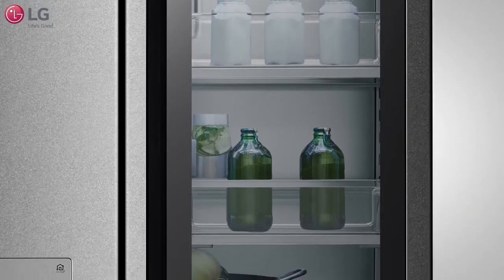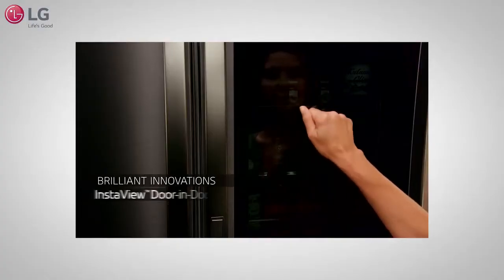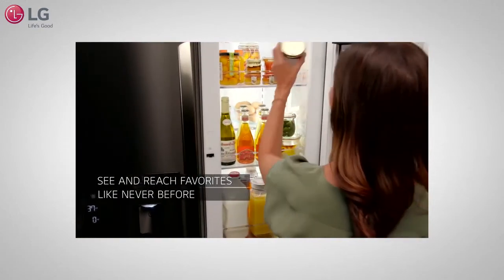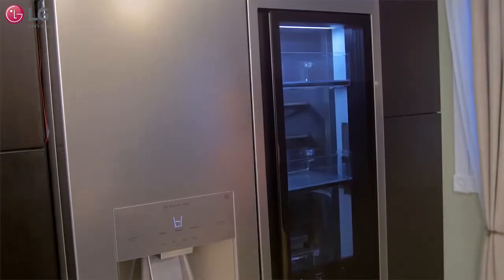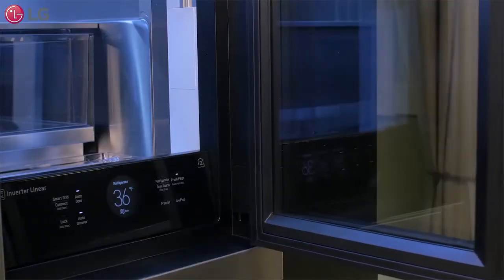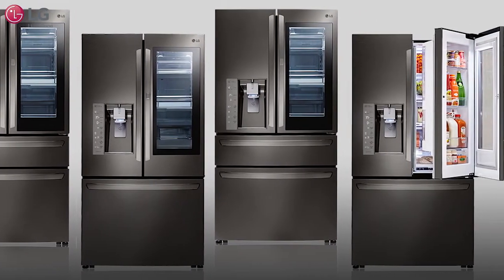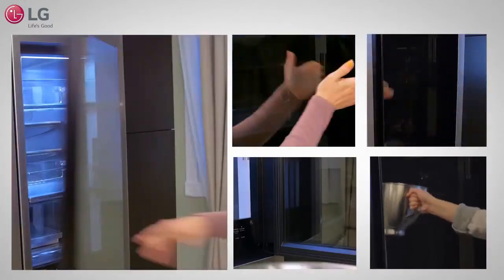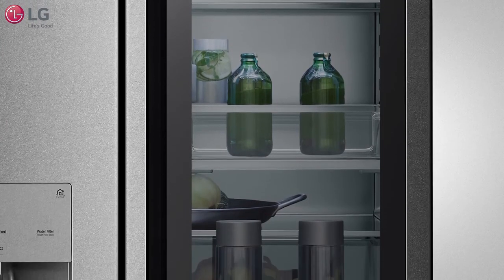InstaView Door in Door Durability Test